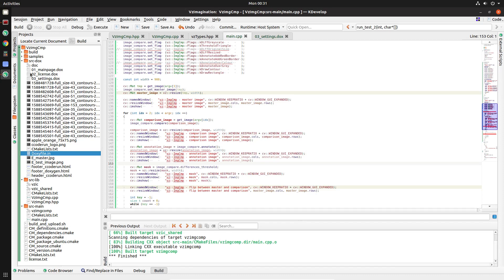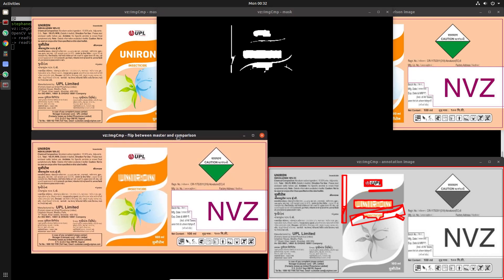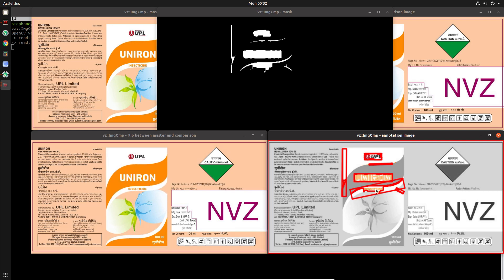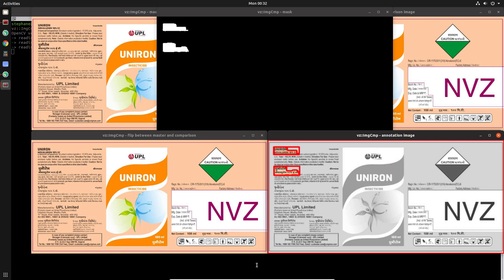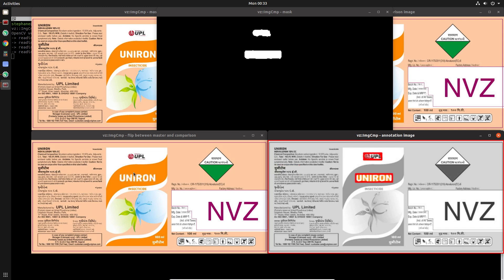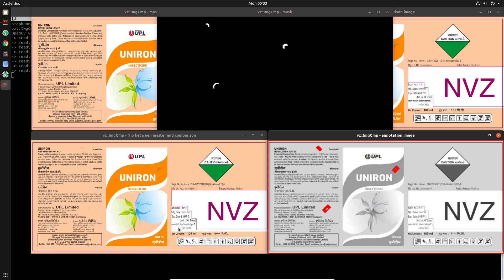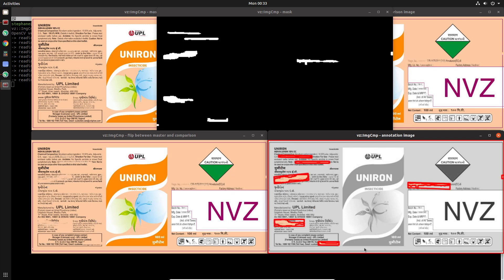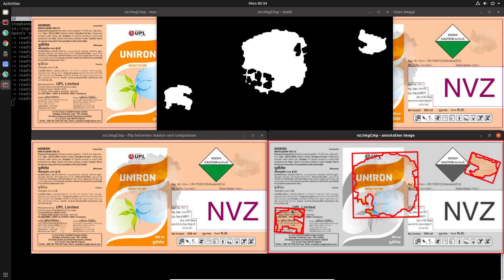Image compare C++ class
C++ class packaged as a library to do image compare and annotations of differences.